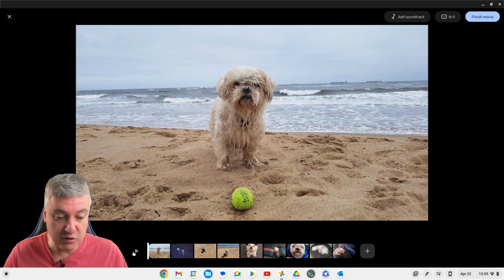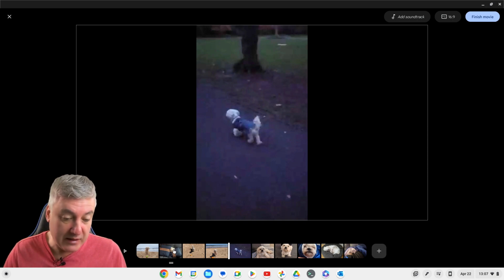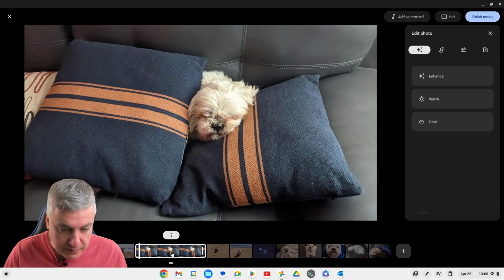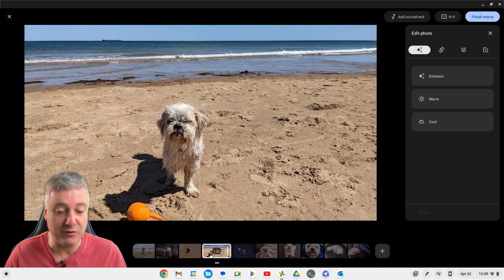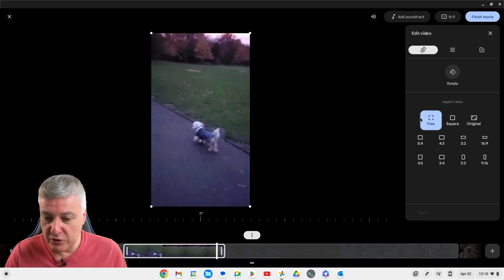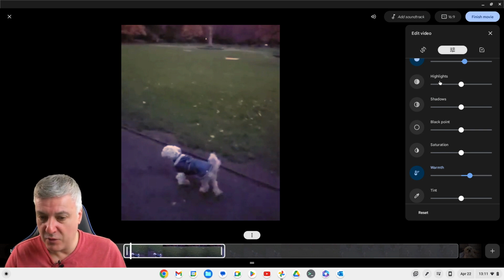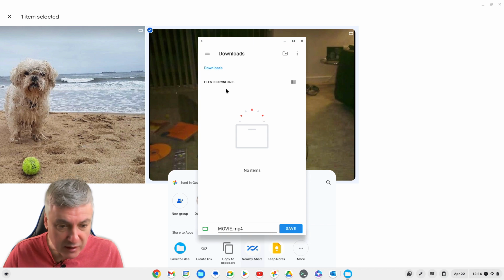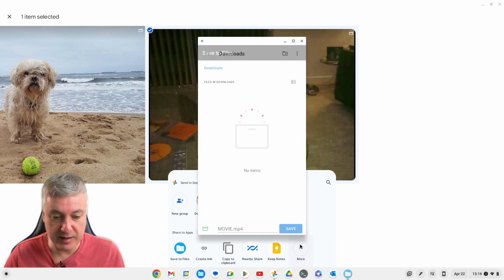Google Photos Video Editor - How to use the new video editor for your images and videos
There is a new feature available in Google Photos, which will allow you to make a compilation of your images and or videos. This is a great new option that brings video editing to the masses.

Maybe you've just been on holiday and have plenty of videos and pics to share or you want to show your child in a video from when they were first born to where they are now. Google Photos makes it easy for anyone to create their very own videos.

You can create a video with just pictures, videos or a combination of the two. You can also add music to the video to make it a little bit more engaging.

Once you've created your video you can share it using the many share options available. You can also download the video to your device. This will then allow you to keep it locally or upload it to social media platforms such as Facebook.

Find out how to use the new Google Photos video editor.